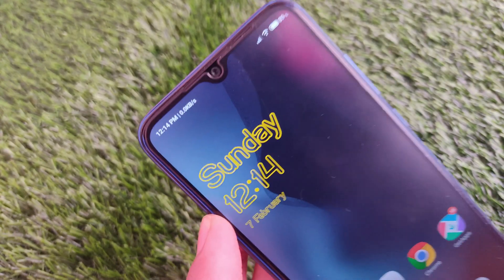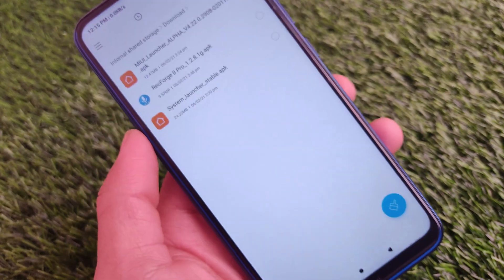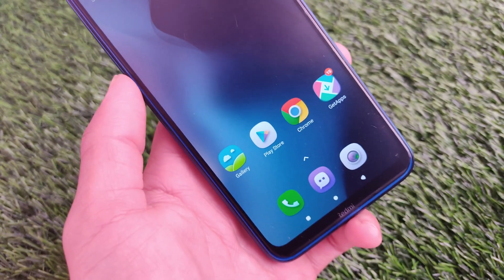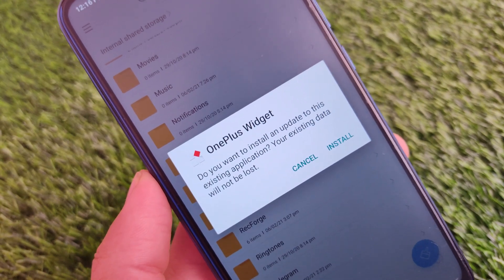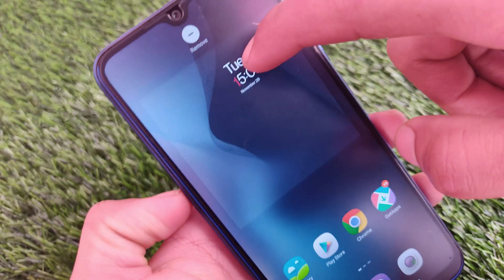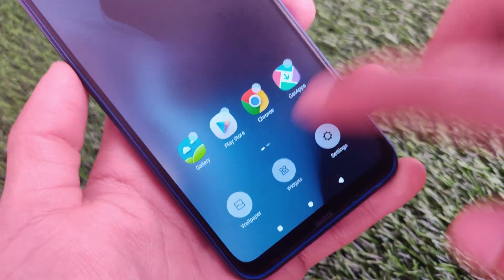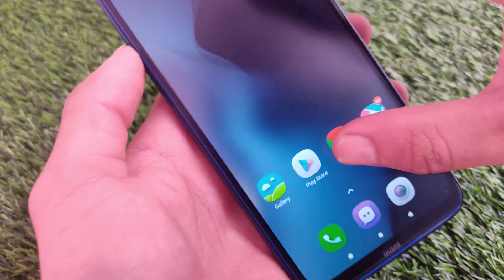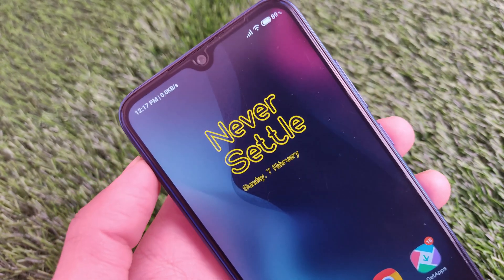OnePlus CyberPunk Widget - A very Interesting thing to try on your Android Device | Must try 🔥🔥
Hey guys, What's Up? Everything good I Hope. In this Video, I'm gonna show you "OnePlus CyberPunk Widget - A very Interesting thing to try on your Android Device | Must try 🔥🔥" . Make Sure to watch this video till the end to understand everything.